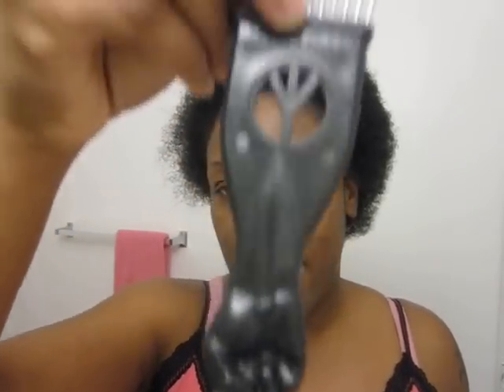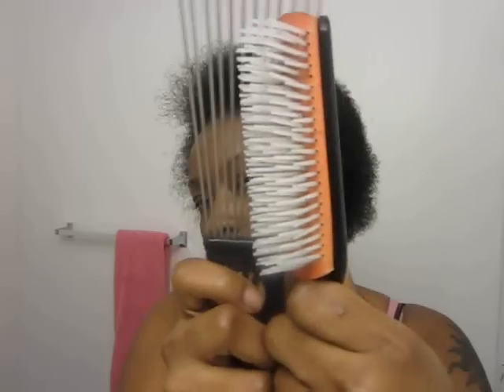165| Natural Hair Update: 8 Months Natural=-)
My hair Growth mixture:
Jamaican black castor oil(No Special Amount)
Eucalyptus oil(No Special Amount)
Clove Oil(No Special Amount)